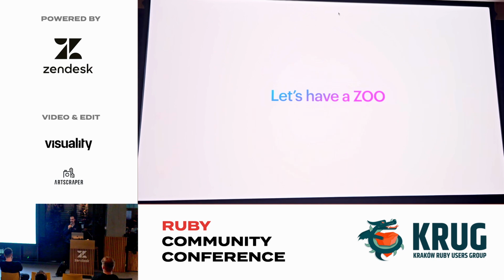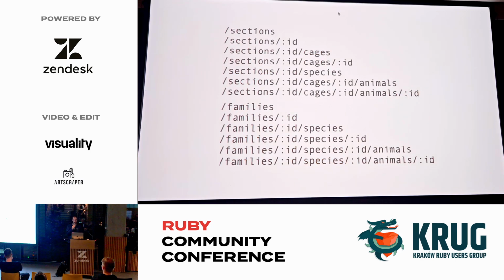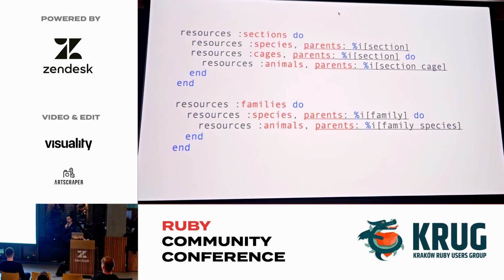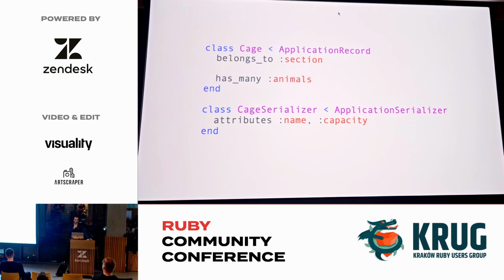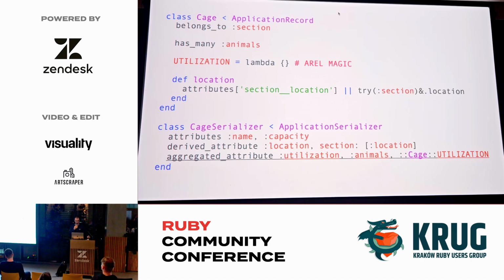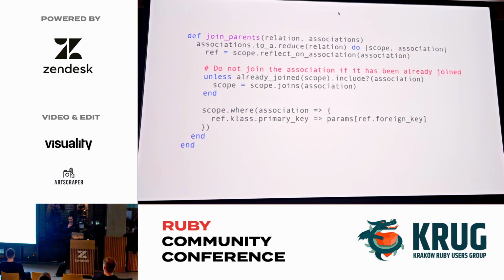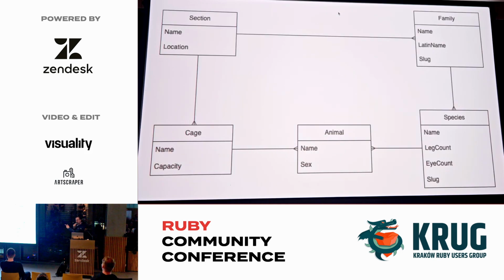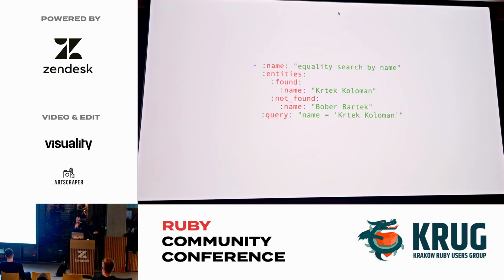[ENG] A Smarter Concept to Build RESTful Endpoints in Rails - Dávid Halász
Video from KRUG 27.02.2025 with a presentation by Dávid Halász.

Title: A Smarter Concept to Build RESTful Endpoints in Rails